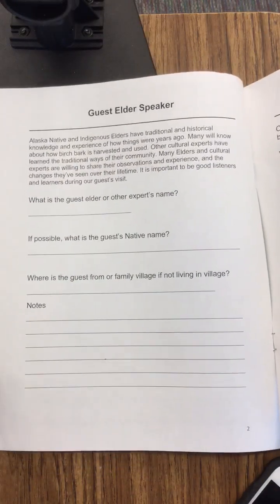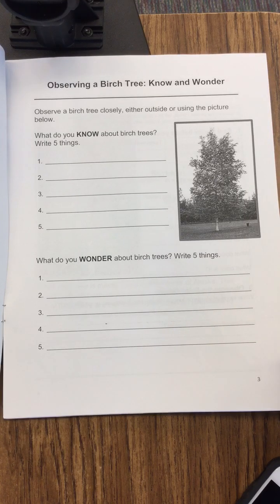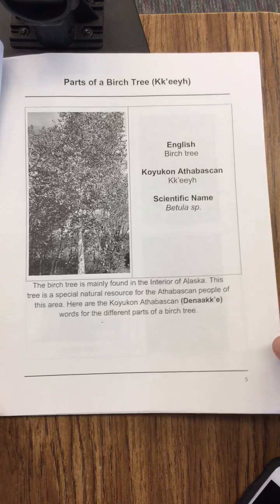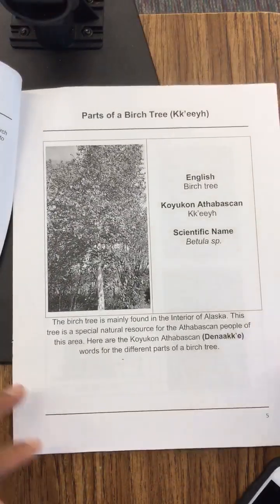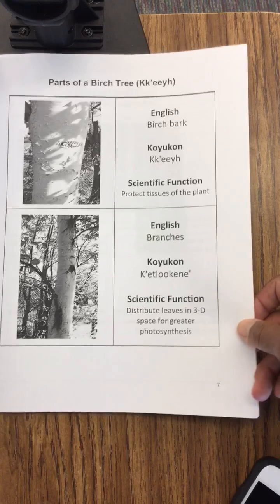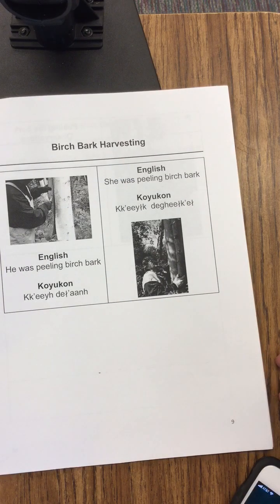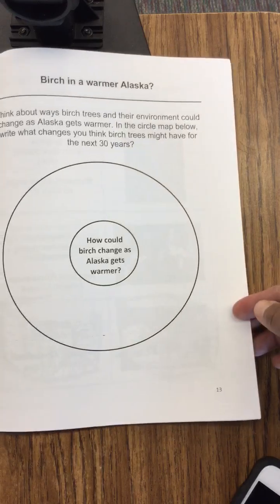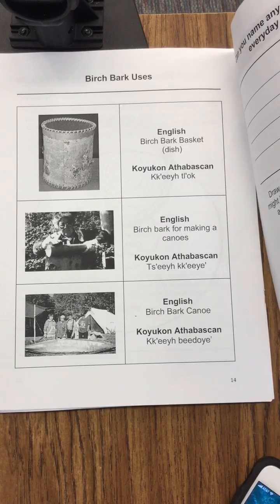Learning from K'keeyh: Hut'aanh Journal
Take a guided tour with Maxine Dibert through the Learning from K'keehy (Birch Bark): Hut'aanh Journal curriculum developed by the Association of Interior Native Educators.